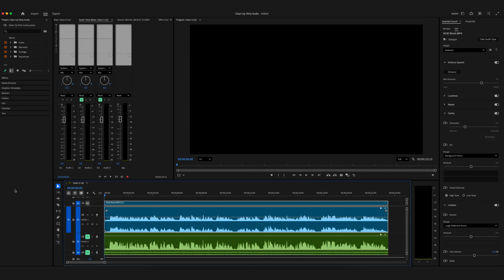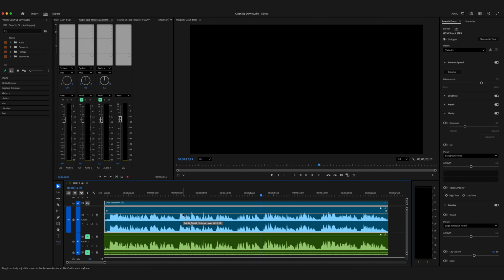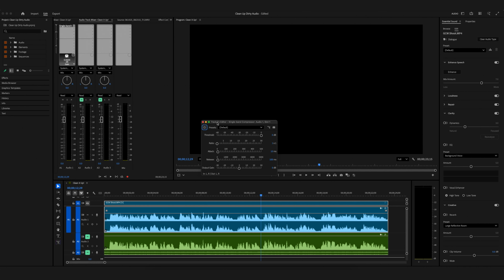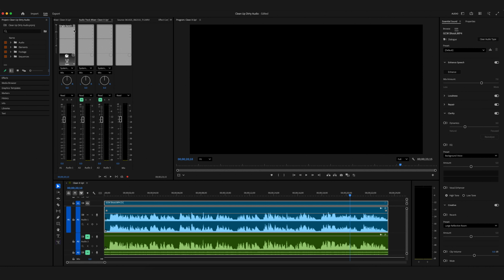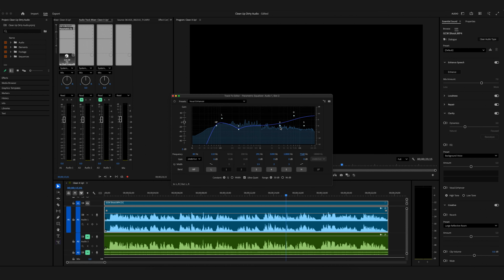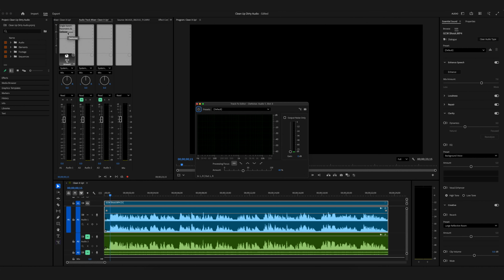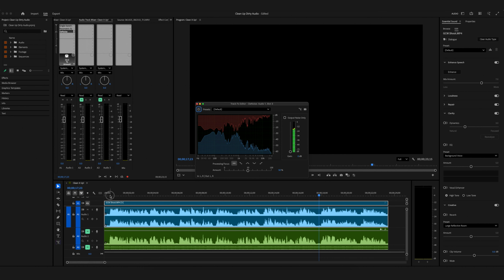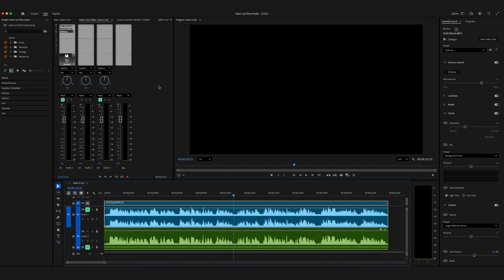Clean Up Dirty Audio - GuidedProductions.com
→ Create better video without the need for expensive gear! ←
Download my FREE guide and learn the 6 Steps to Creating Better Video

Have you ever found yourself frustrated because you spent hours shooting the perfect video, but the audio is a disaster? Do you reshoot the whole thing, or is there something else you can do?

First of all, don't panic! Let's unpack three tools I use when cleaning up audio, and a couple of tips to improving your video with sound. By the end, you'll be much more confident knowing usable audio is just a few clicks away. 🎬